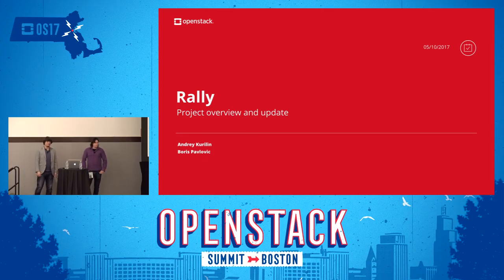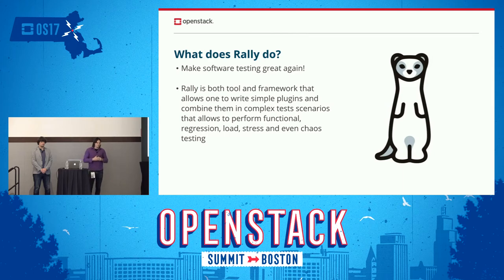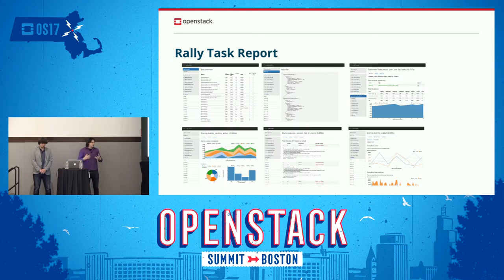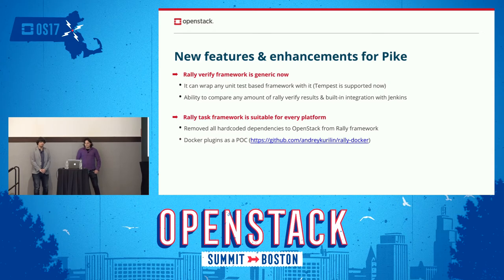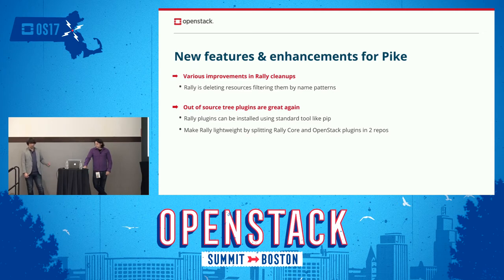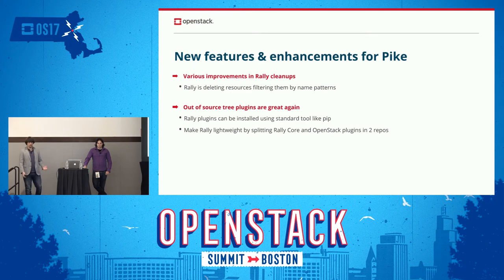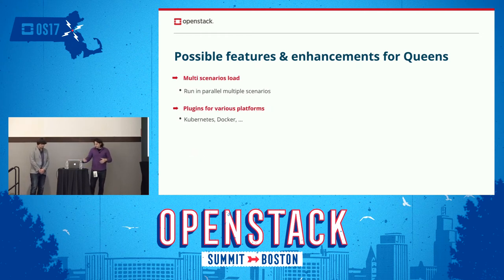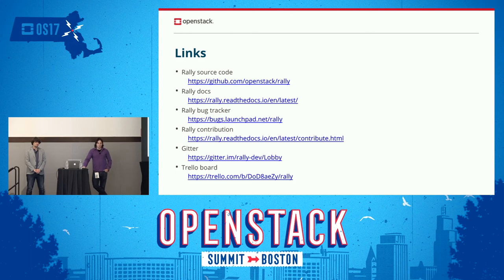Project Update - Rally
Join the Project Team Leader of Rally and core contributors for a project update reflecting current developments in the Pike cycle and discussion of future development activity. We dig into major issues and user needs, and how those needs can be addressed in current and future development. We also discuss hot topics from the Project Teams Gathering, and major development decisions agreed by the team. Get an in-depth look at the top features and enhancements Rally plans to deliver in the Pike release.